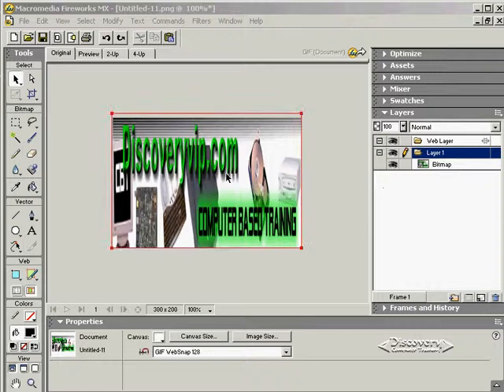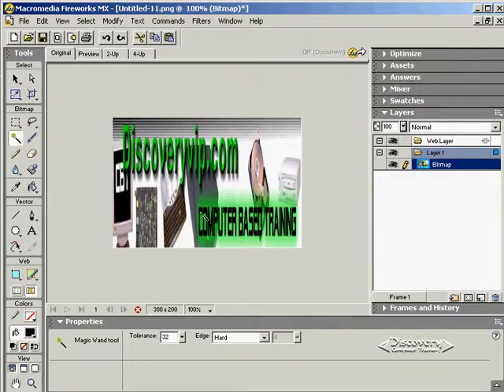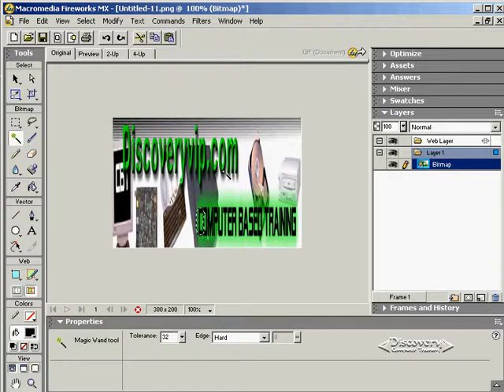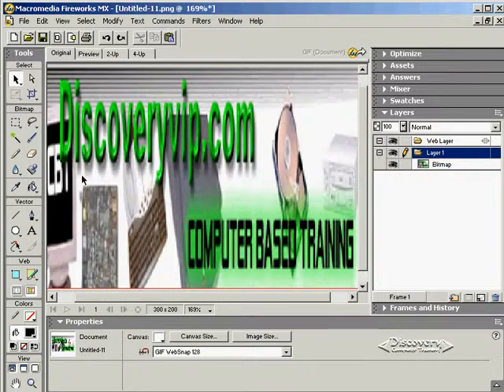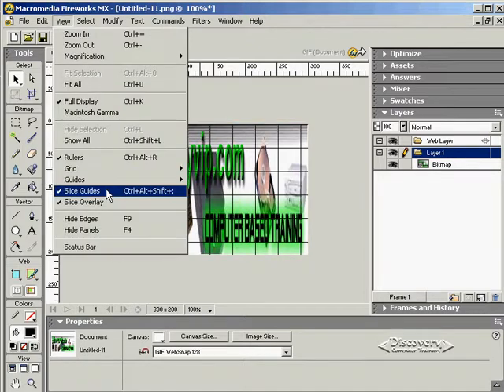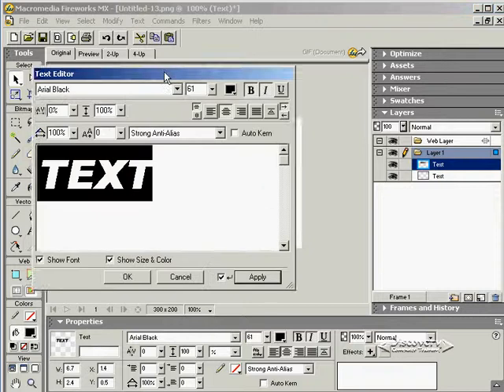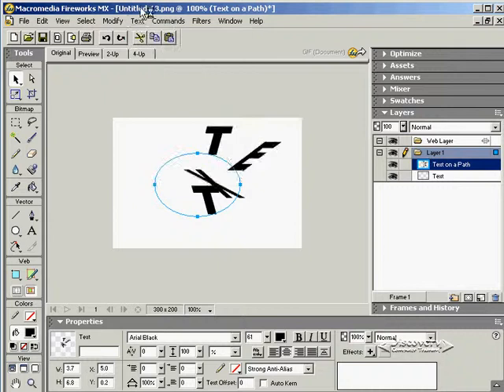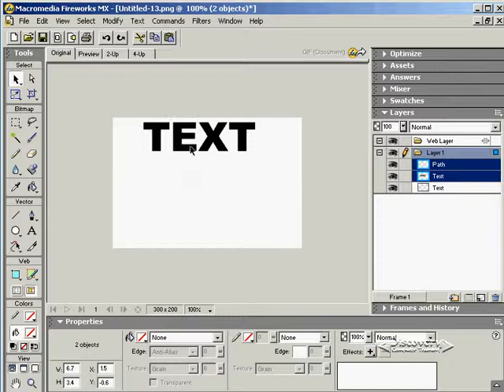Fireworks training Video 6 Selection Tools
Discoveryvip.com brings you Fireworks training learn more about this great graphic maker use it learn about selection Tools in fireworks